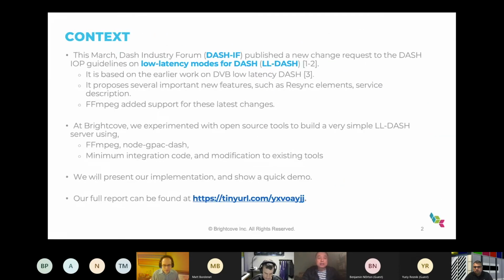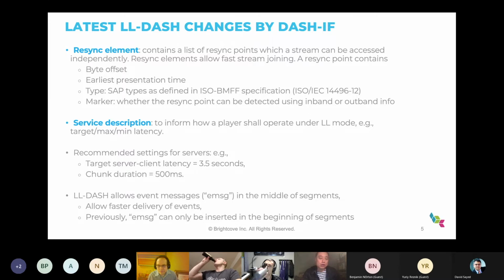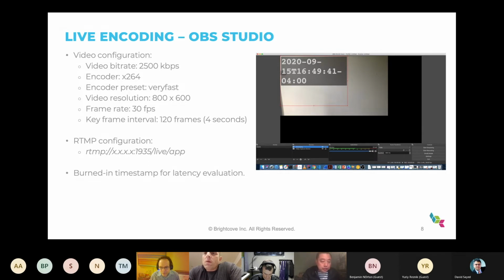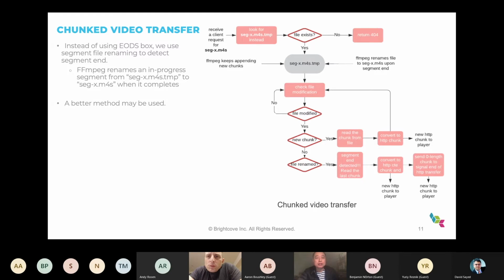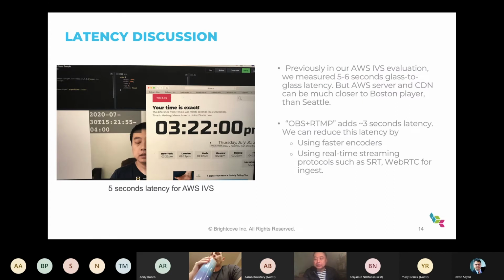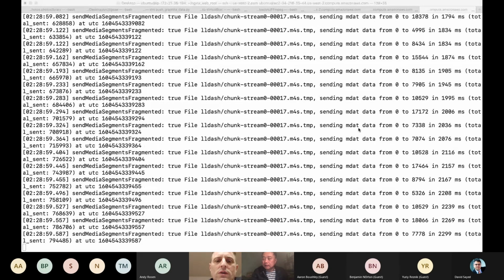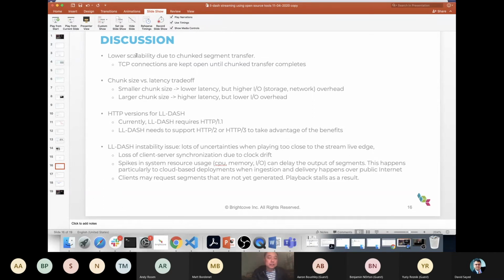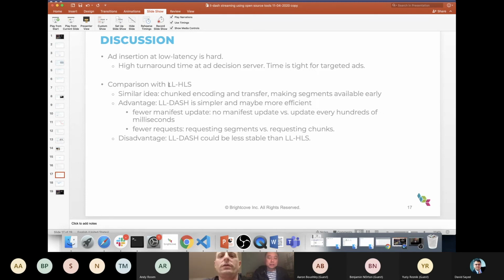Seattle Video Tech November 2020: Low-latency DASH Streaming Using Open Source Tools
Bo Zhang of Brightcove presents and demos  low-latency DASH streaming using open source tools. Here's the abstract:
"This March, the DASH Industry Forum (DASH-IF) published a new change request to the DASH IOP guidelines on low-latency modes for DASH live streaming (LL-DASH). FFmpeg has added support for the new features that are introduced by this change request. Using the latest FFmpeg, a GPAC tool, and a bit of our own integration code, we have built a simple LL-DASH server that can achieve 3 seconds latency for a server and a client that communicate across the coasts of America. In this talk, we will present how we designed and implemented the server. At the end of the talk, we will run a quick demo of our implementation."